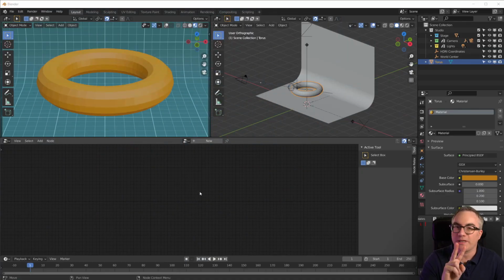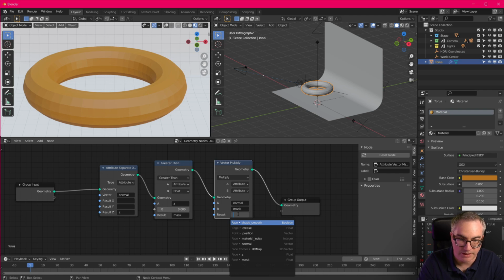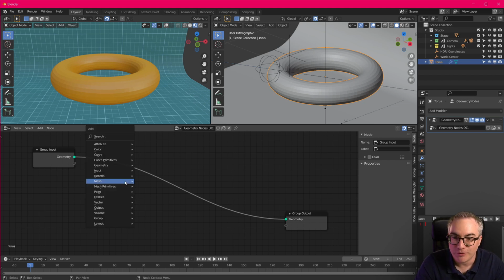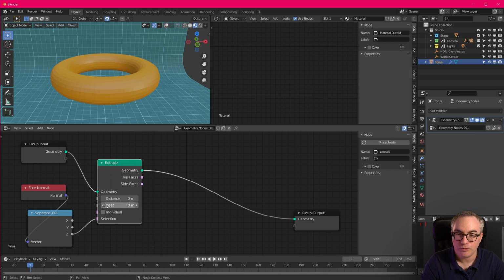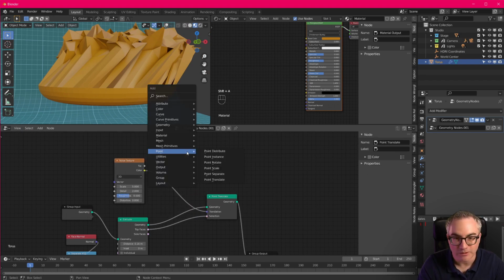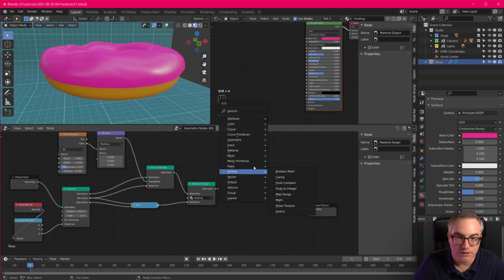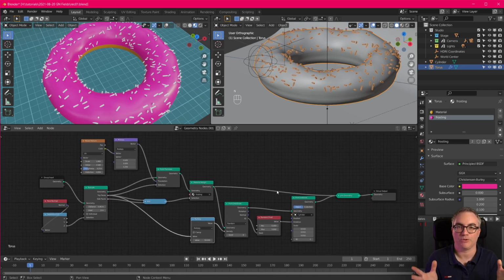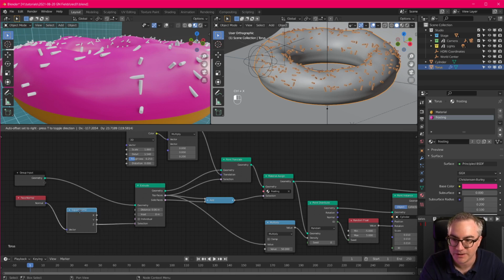Geometry Nodes "Fields" 1st Look Blender 3D Tutorial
Join me and take a first look at the future of Geometry Nodes in Blender!